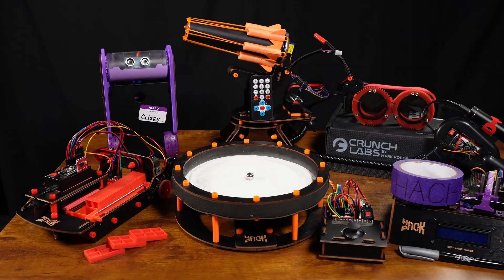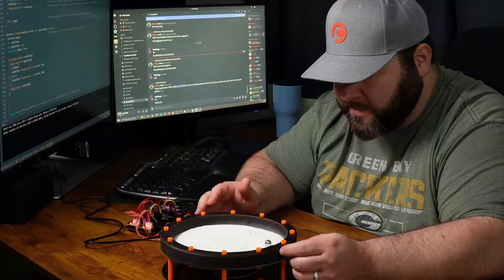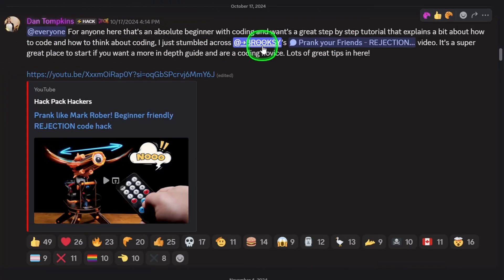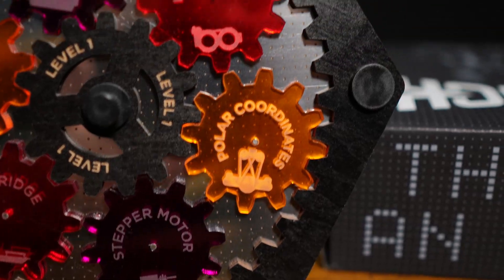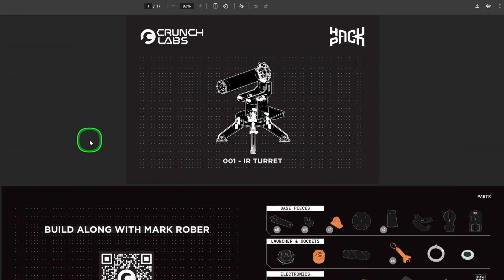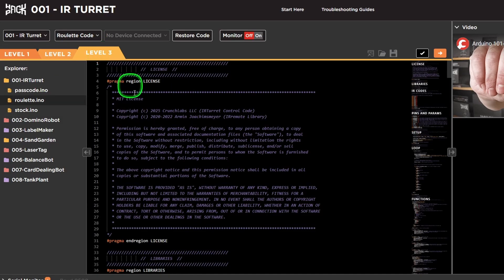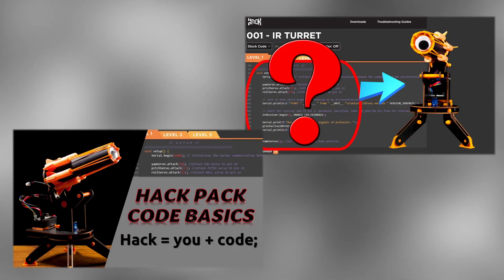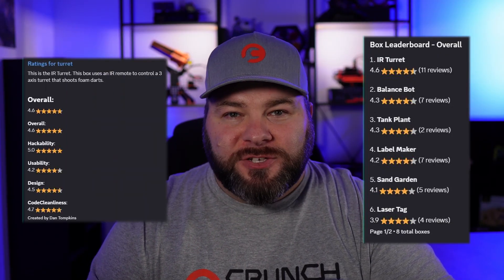Is Mark Rober's HACK PACK Subscription Worth it?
Get your Hack Pack!!

The CrunchLabs Hack Pack subscription delivers well-engineered, build-it-yourself robots straight to your door — and yes, they’re as fun as they sound! We explore the coding, mechanical engineering, and electronics behind each project, and show how these kits can be re-engineered with new and engaging projects.

🔧 Whether you're a curious parent or a future engineer, this review breaks down everything you need to know.

Join the thriving community of Hack Pack Engineers on Discord to be inspired, learn from others and get troubleshooting help.  It's a fantastic community!!

Chapters:
0:45 - Some Projects
1:55 - The 6 bots of Year 1
2:38 - More than a Toy
3:00 - Quality product
4:50 - The Community
5:30 - Advanced level
6:13 - Challenges
6:40 - Backed by CrunchLabs